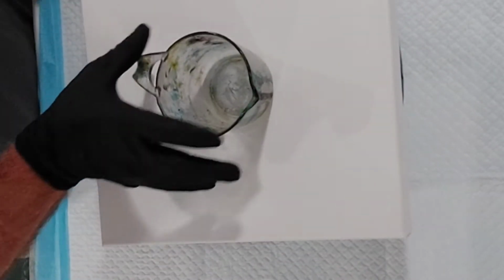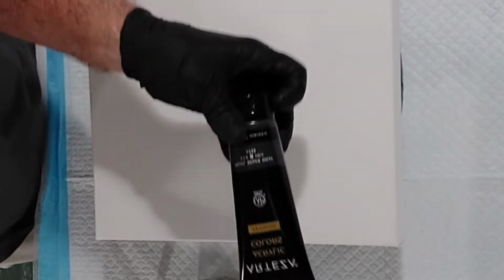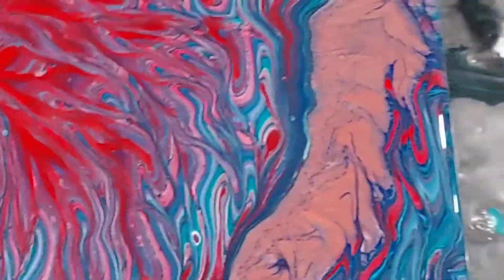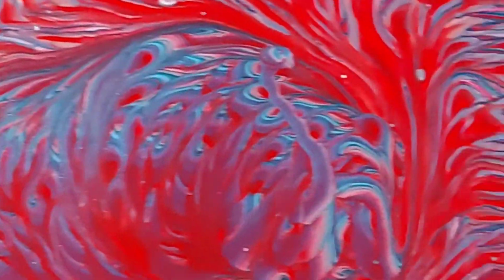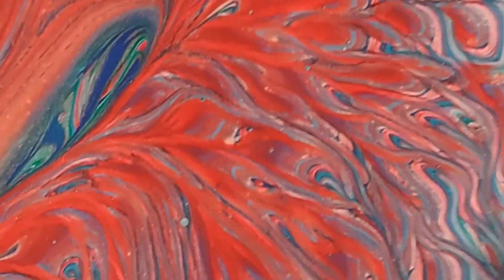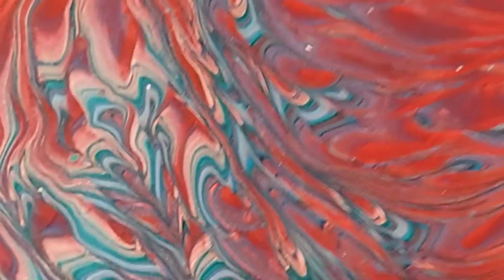Layered cup, wandering straight pour, left over paints .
Phthalo green and blue by SoHo,
Titanium white and Cyan blue by Lucas, Arteza space gray.  I'm not sure about the red and gold (leftovers).
Everything mixed with floetrol.